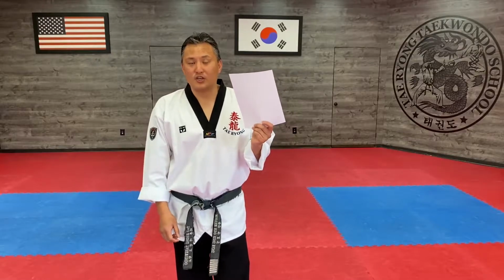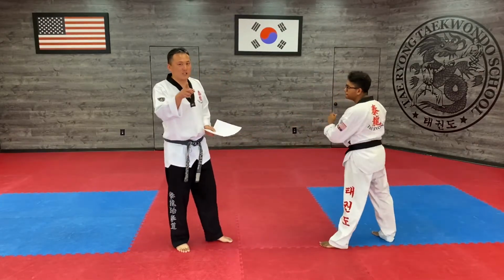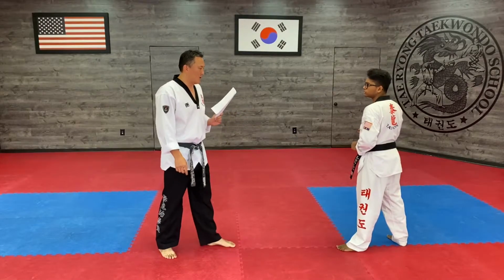Tae Ryong Taekwondo At Home Kicking Drills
These are some fun and creative ways to practice all your kicking technique while at home!